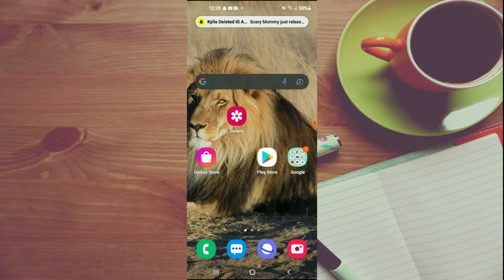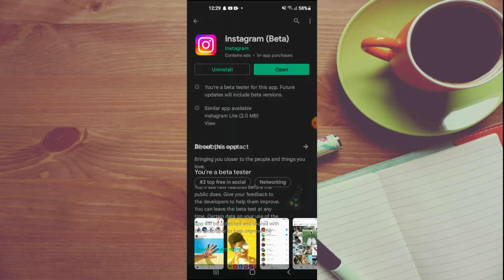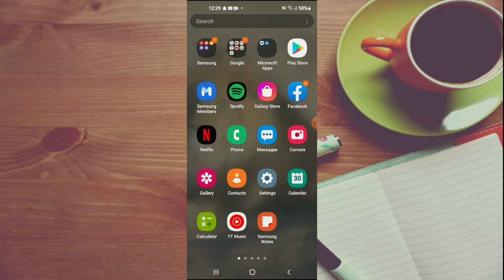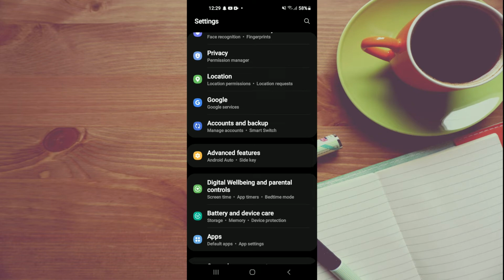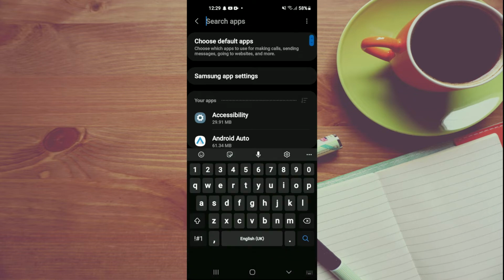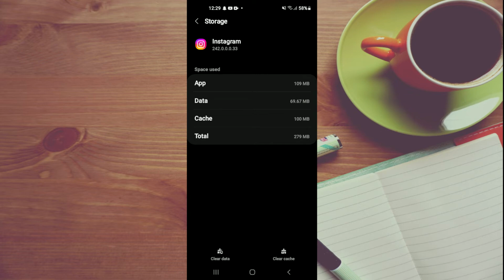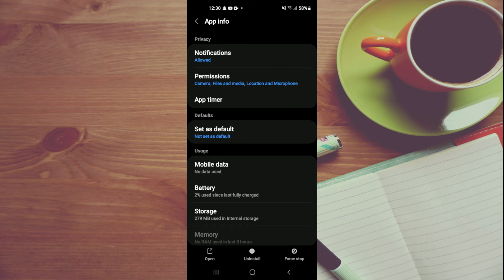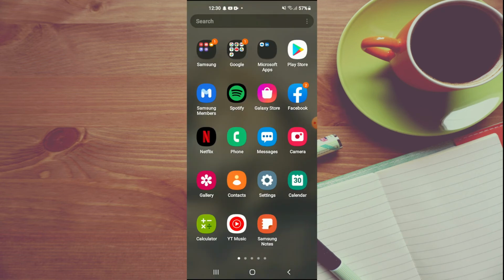HOW TO FIX INSTAGRAM STORY NOT UPLOADING PROBLEM 2024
HOW TO FIX INSTAGRAM STORY NOT UPLOADING PROBLEM